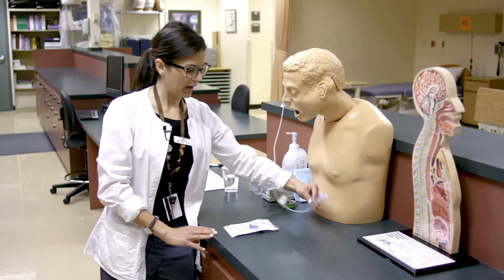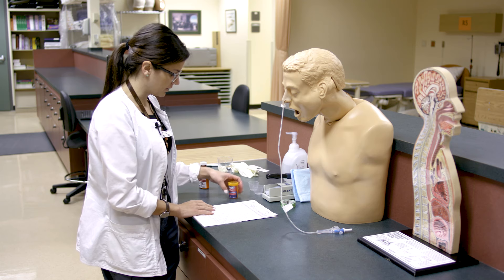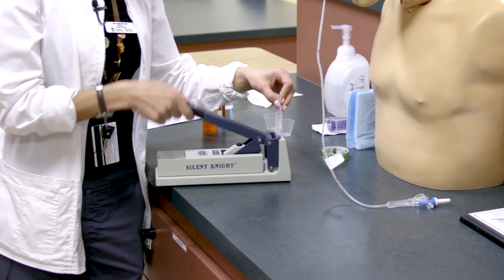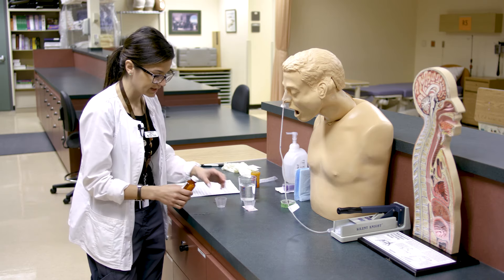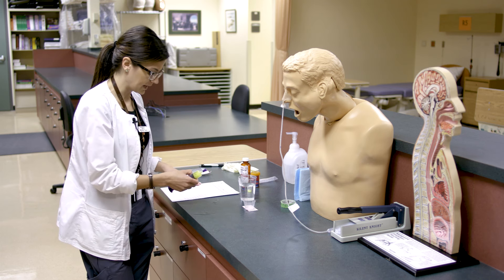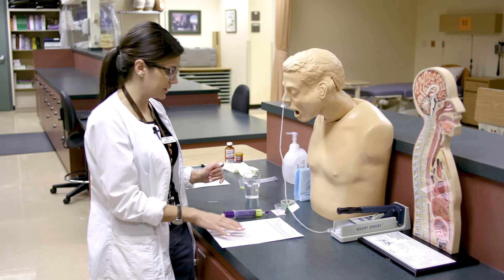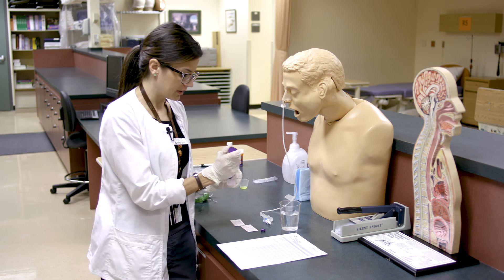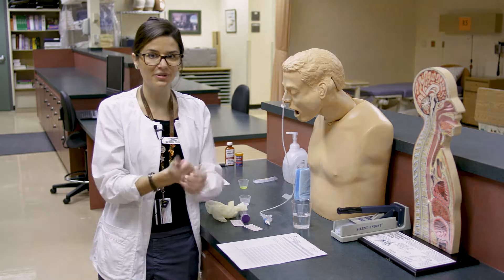Administering Meds via NG Tube